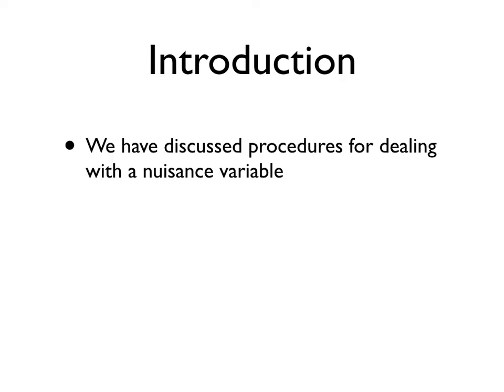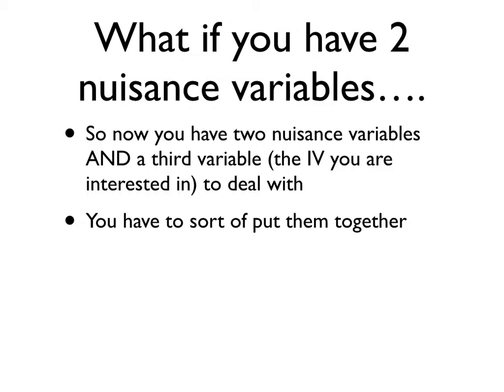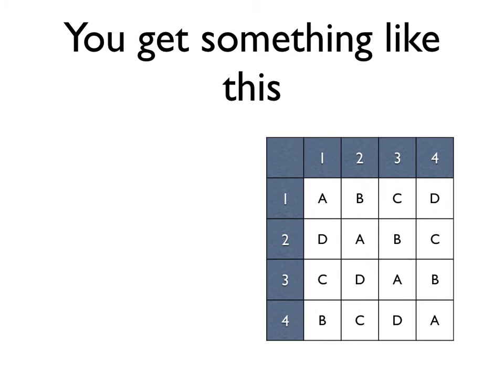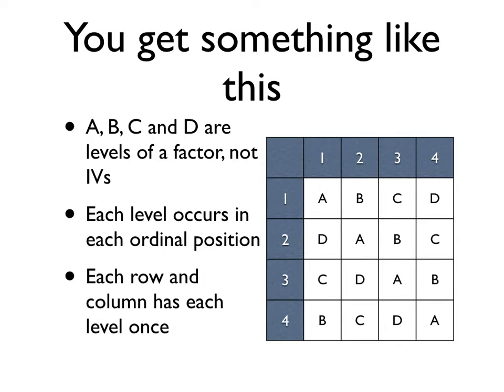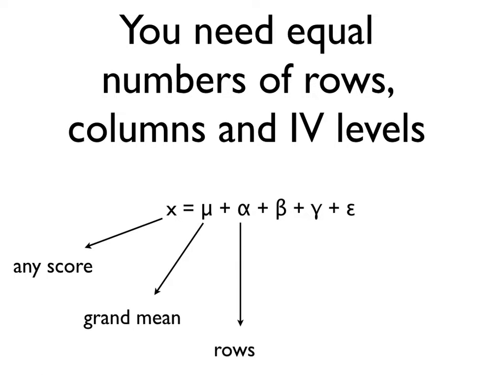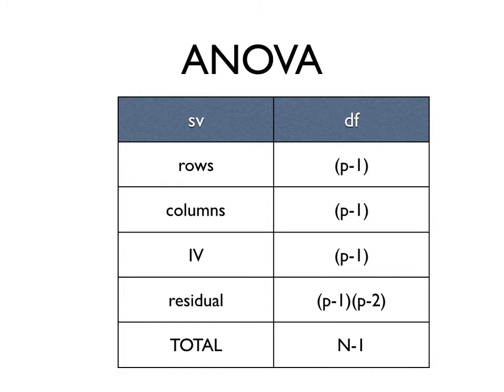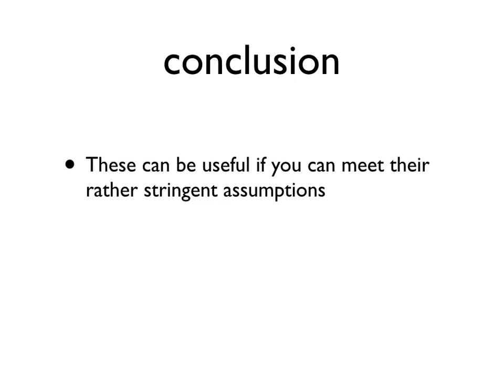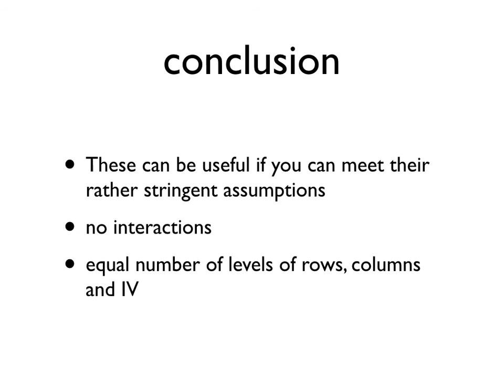Psychology 3256 Latin Square ANOVA - Winter 2017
Latin Square, ANOVA, Statistics, Psychology